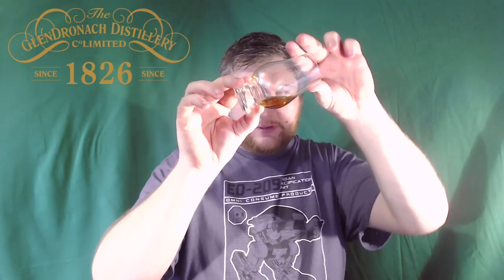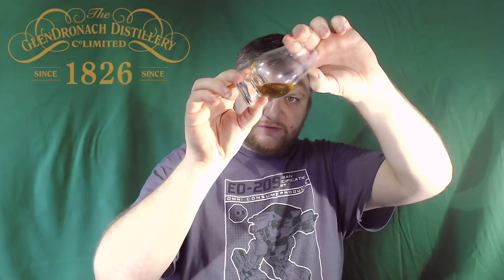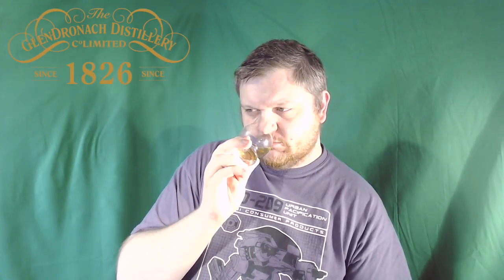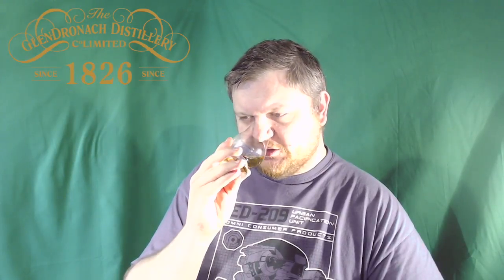Jedi Mantis tastes Glendronach 12 Year Old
A wee dram sized video this week as I revisit the Glendronach distillery to sample their 12 year old offering. This distillery prides itself on their sherried malts, how will this one fare?